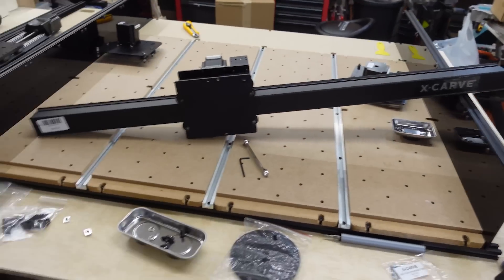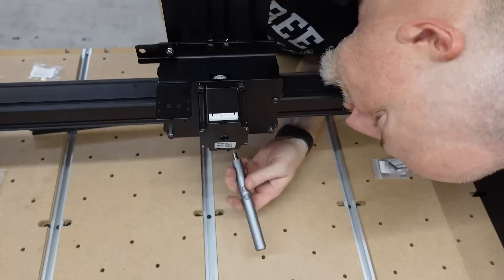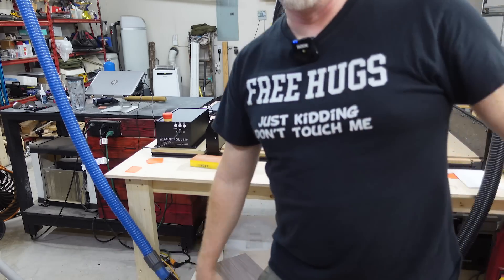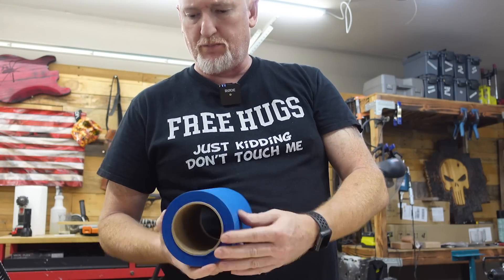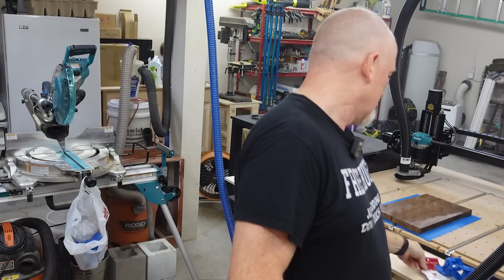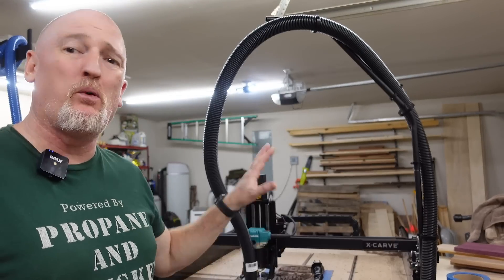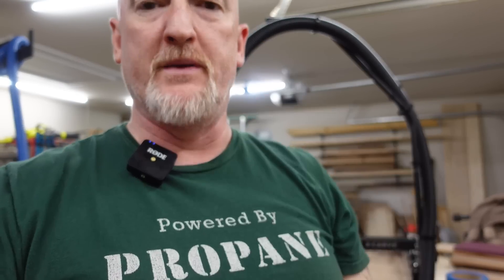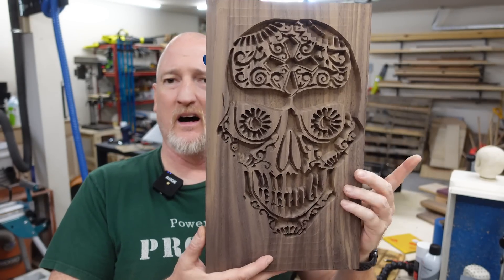They Gave Me an X-Carve!!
They Gave Me an X-Carve!! Inventables gave me a CNC. So naturally I put it together and immediately messed it up!

6” Blue Tape: